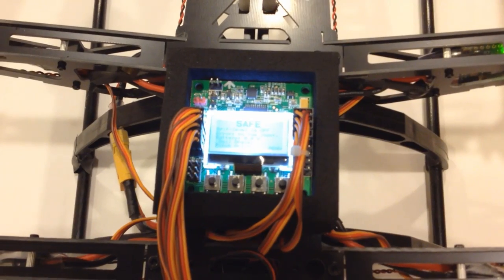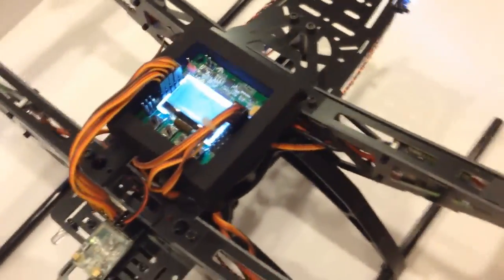Hobbyking Hercules Quadcopter complete build with installed KK2.15 board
Hobbyking Hercules Quadcopter complete build with installed KK2.15 board. These are all the parts I used to complete the build (not including battery, RX, TX). If you get the recommended parts, the quad should fit together perfectly without any cutting of wires or soldering.

Power Distribution Board to connect all ESCs and Motors to single battery pack: